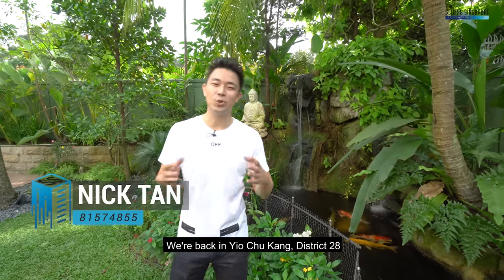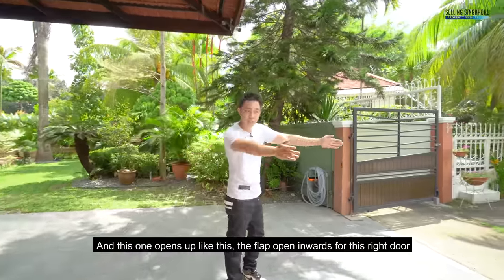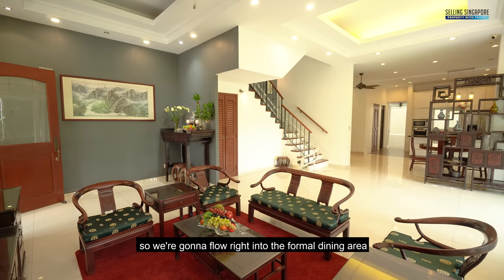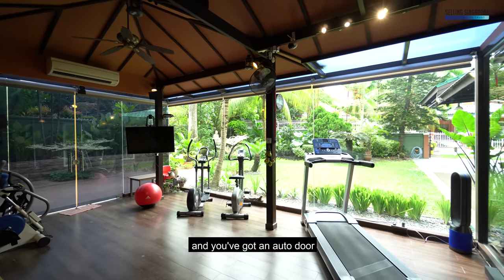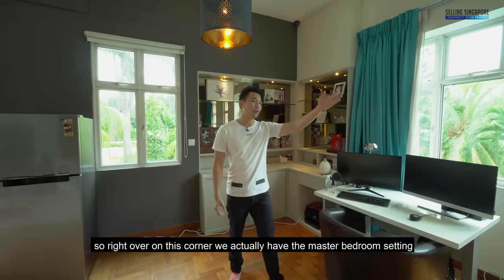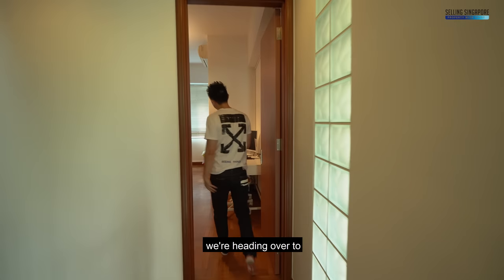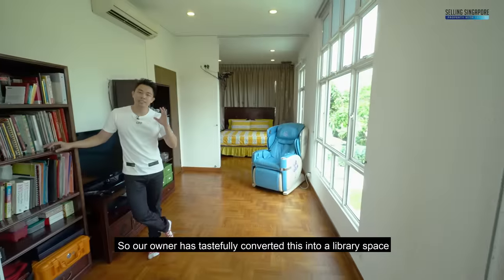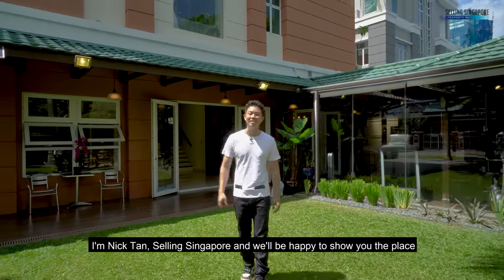3 Storey Landed Corner Terrace 5297sf ($600psf) D28 Sunrise Avenue Selling Singapore Home Tour Ep.82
[This Unit Is Sold] Located at Yio Chu Kang, this landed corner terrace comes with an amazing price point at $600 PSF!

This beautiful and huge 3-Storey + Attic Corner Terrace, was originally developed by Wing Tai Development, and is sitting on an enormous 5297 sf plot of private land with its built up of 3291 sf. It comes with a total of 4 bedrooms and 5 bathrooms, which are convertible!

*Note that the tenure is 99 years and lease ends on 23 June 2094.

If you're looking for a Singapore Landed Property at starting $3M price range, keep reading as this could be for you!

01:12 The frontage of the house comes with 2 wide mechanized gates which are facing South, is huge enough to park a few Continental cars. Do check out that space!

02:14 Right beside the Car Porch is a pleasant Zen Garden with koi pond and a waterfall feature, which has been consulted with expert geomancy and Feng Shui advice. The green landscaping has been tactfully done up.

At the side, the owner has decked up a pavement with an enclosed glass Gazebo. This allows your family to host parties with friends and relatives and, a perfect space for outdoor barbecue.

03:05 As we enter the main entrance of this grand Living Area, notice that high ceiling and huge doors for delightful housing ventilation! The side glass doors open up to natural lighting from the East. The Dining Area easily fits in a 6 to 8 seater table. It is spacious enough to convert a portion to a reading corner or sitting area to host your guests.

03:55 The Dry Kitchen is fully furnished with a large island with granite counter top and branded appliances. There's even a maid's room and a powder room conveniently located right beside.

Moving to the Backyard, you've got to check out that Commercial Grade Wet Kitchen tastefully installed with all things stainless steel - cooker hob, exhaust, storage cabinets, etc.
Just a few steps away, there is a nice Laundry Area with an Alfresco setting. An overhead awning opens up to shade the space if it rains.

05:08 Next, let's head to this rare enclosed Gazebo surrounded by glass panels! The currently setup is an air-conditioned indoor private Gym! As you're running on your treadmill, you'll get a lovely view of the Zen Garden through the tinted glass.

And of course, the space turns into a nice hang out area when no one is doing workouts. The side glass door leads you to a huge pavement backyard (we mentioned earlier on) which you can host a barbecue session. If you enjoy gardening, there is also a herb garden right at the side.

07:02 Up on the 2nd level, we are heading to the Junior Masters Room which is a sizeable L-shaped space. The space is generous enough to include a king sized bed and 2 side tables. It is decorated with designer warm lightings and furnished with built-in carpentry and storage.

In the inner part of the room, the owner has also included a featured wall for TV, a couch and fridge. Part of the ensuite bathroom was extended to a full-ceiling elegant walk-in wardrobe.

08:55 As we proceed to another room on the same level, which is currently the Grand Daughters' Room, you'll get to see the full height in-built wardrobe and a cute double decker kid's bed. It conveniently comes with an ensuite bathroom, fully equipped with facilities.

09:48 On the 3rd level, we have the Movie Room! The owner has fully equipped and converted the space into a theatre. It is furnished with drop-down screen from the ceiling and huge built-in speakers and woofers. This room can even be converted into a Karaoke room if you like singing!

Beyond the movie room, we unlatch a glass door which leads us to the Master Bedroom! It comes with a full-stacked wardrobe, dresser and more-than-sufficient space for a king sized bed.

11:21 Up onto the Attic, the current setup is a warmly-lit and cozy guest room that comes with an attaching bathroom.

11:36 In terms of location, the closest main road is the Yio Chu Kang Road. Yio Chu Kang MRT is just 1.5KM away. The upcoming Tavistock MRT which is expected to complete in Year 2029 is just 7 minute away.

For shopping malls, Greenwich V and Seletar Mall are just 7 minutes away; Ang Mo Kio Hub is just 9 minutes away.

For choices of schools, there are Jing Shan Primary, Presbyterian High, Anderson Primary and Anderson Secondary all within 2KM radius.